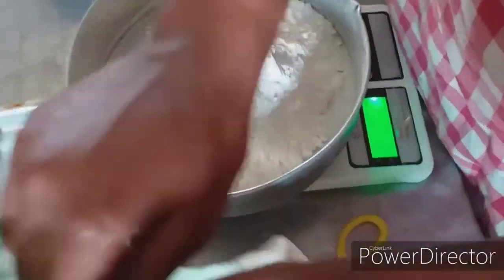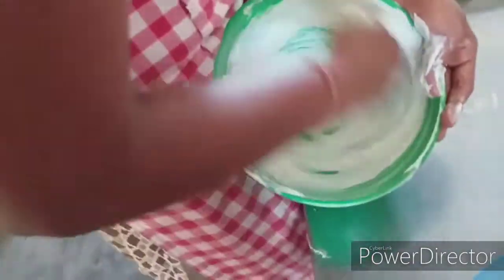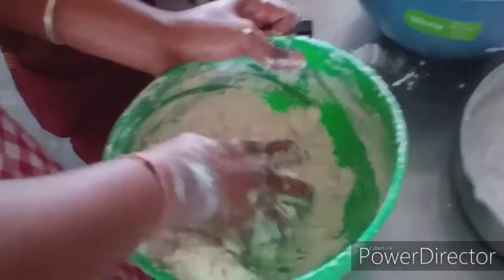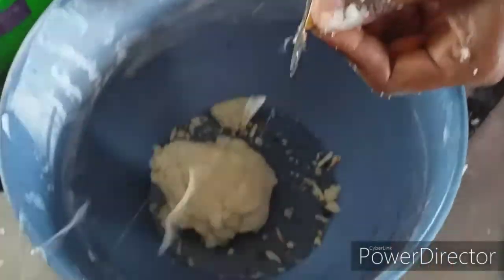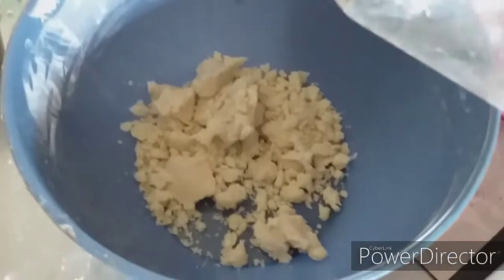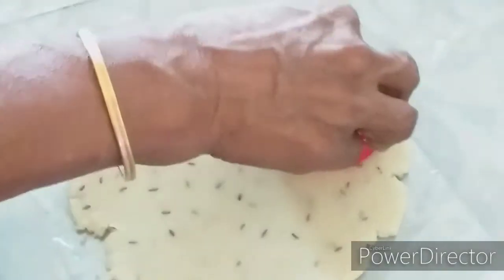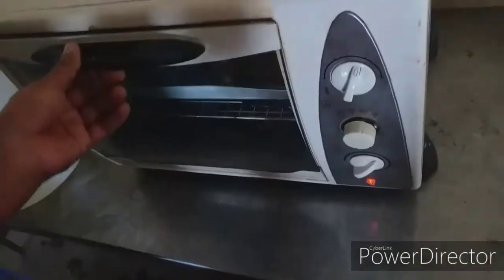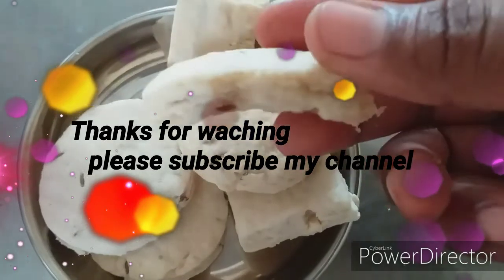மூன்றுபொருள் போதும் பிஸ்கட் செய்ய...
மூன்று பொருள் போதும் வீட்டில் பிஸ்கட் செய்யலாம் நீங்களும் டிரை பன்னி பாருங்க.

தேவையான பொருட்கள்
மைதா.                               450g
பட்டர்(அல்லது)டால்டா.   250g
சர்க்கரை பவுடர்               125g